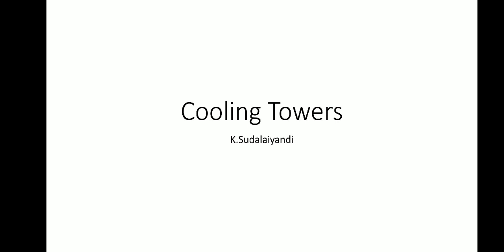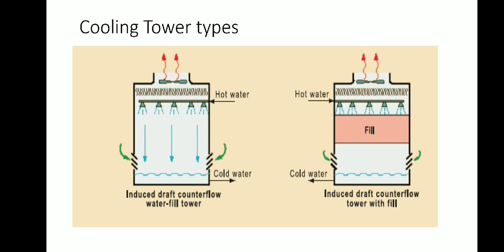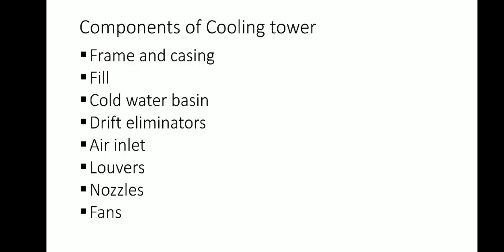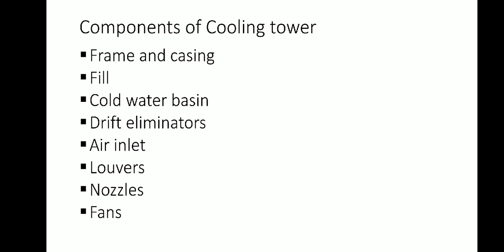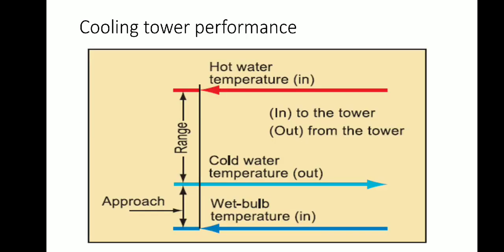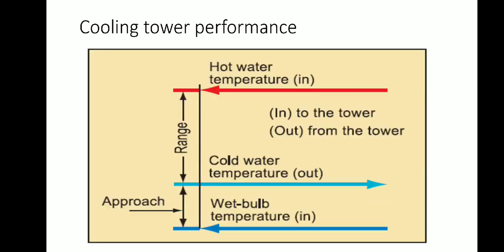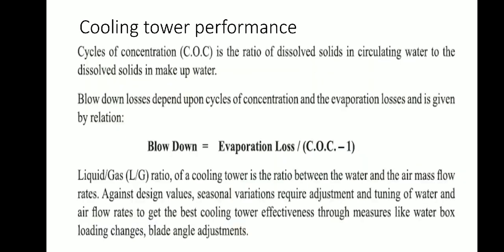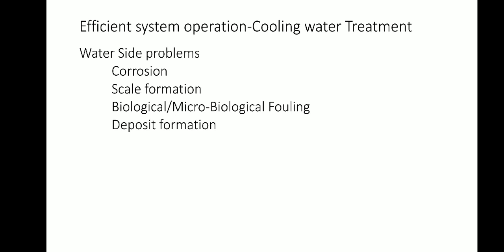COOLING TOWERS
Author of the Video Lecture:
Prof .K.SUDALAIYANDI, M.E.,